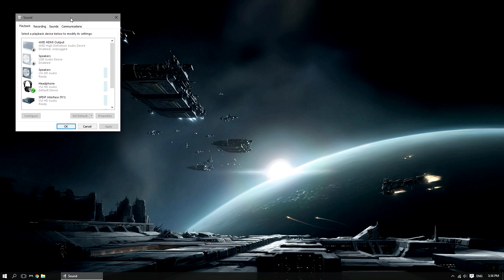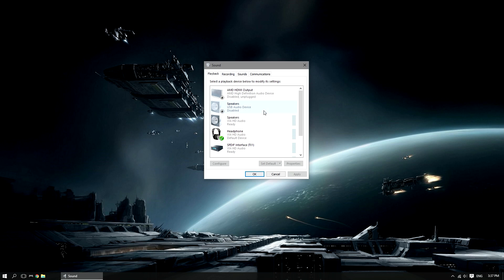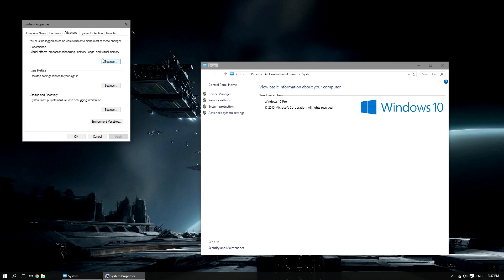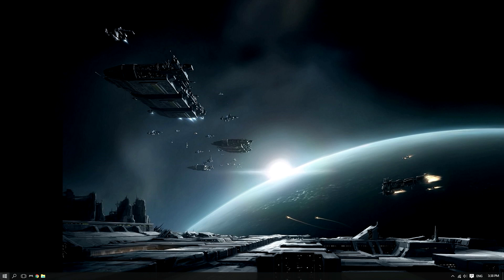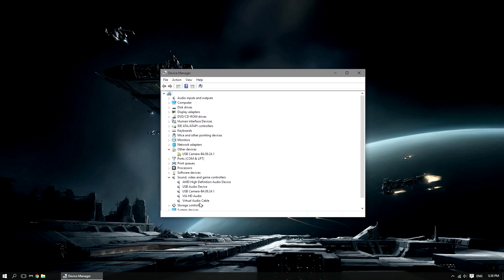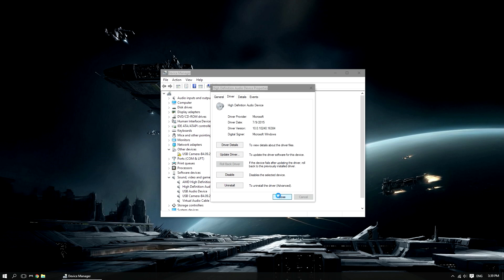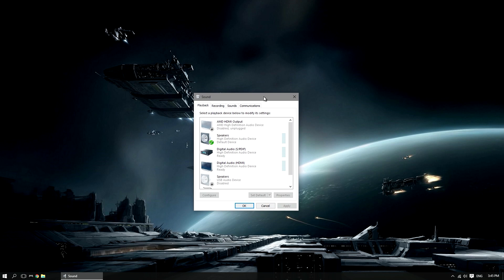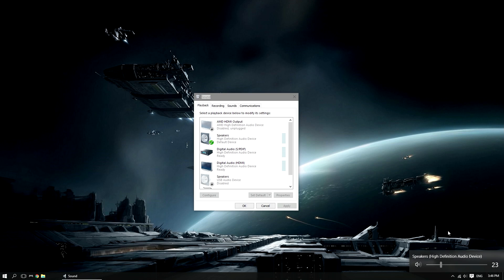Headphone Audio Fix - Windows 10 Upgrade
If your headphones don't switch over from the speakers when plugging them into the jack of the computer this tutorial might resolve your issue.

Instructions:
1. Search "System" in the start menu
2. Click "advanced system settings"
3. Click on the "Hardware" tab
4. Click "Device installation settings"
5. Ensure "No, let me choose what to do" and "Never install driver software from Windows update" are selected and click "save settings
6. Search "Device Manager" in the start menu
7. Expand "Sound, video and game controllers"
8. Right click "VIA HD Audio" and click on "Properties"
9. Click on the "Driver" tab
10. Click "Roll Back Driver"
11. If prompted click "Yes"
12. Restart the computer and it should now work

If continued problem:
12. Follow step 6 and 7
13. Right click "VIA HD Audio" and click on "Uninstall"
14. Ensure "Delete the driver software for this device" is checked and click "OK"
15. Right click in the white area in Device Manager and click on "Scan for Hardware Changes"
16. Restart your computer
17. Your audio should now work